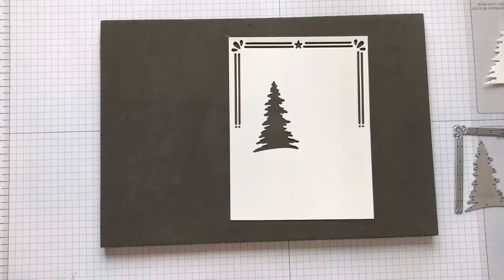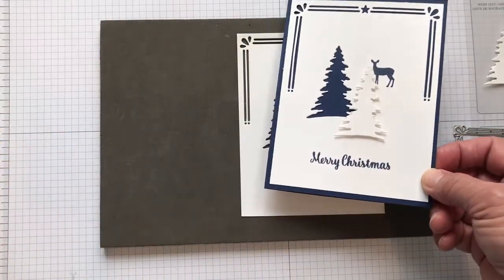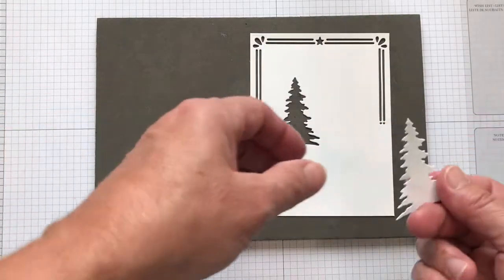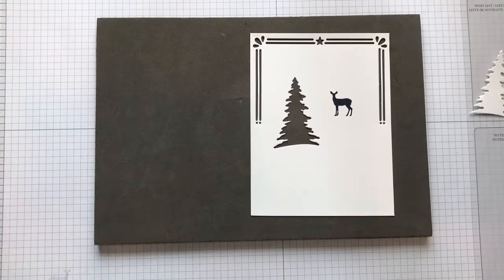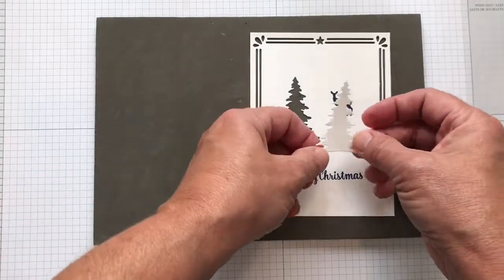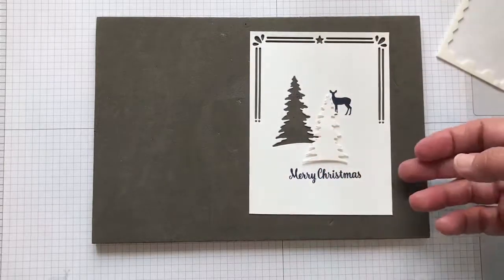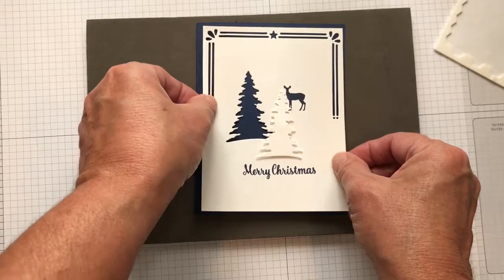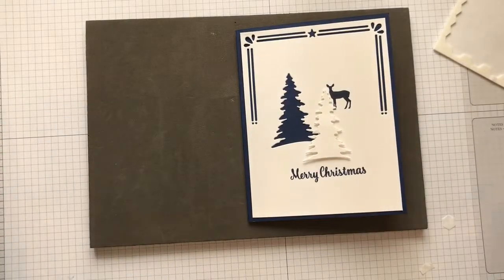Carols of Christmas in Navy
If you like simple yet elegant you will like my card that uses the Carols of Christmas bundle that’s available in the Stampin’Up! 2017 Holiday Catalog.